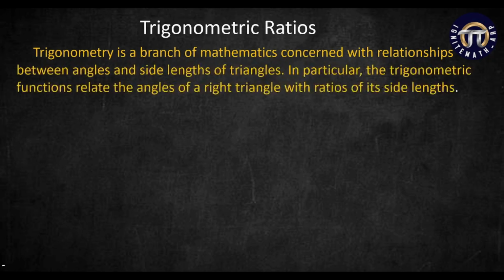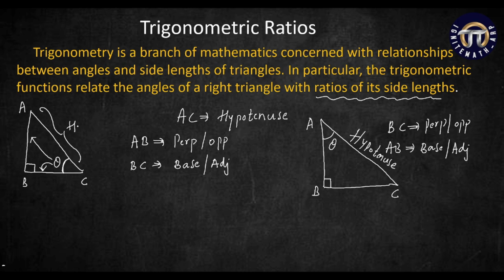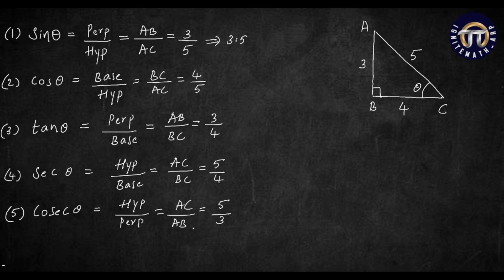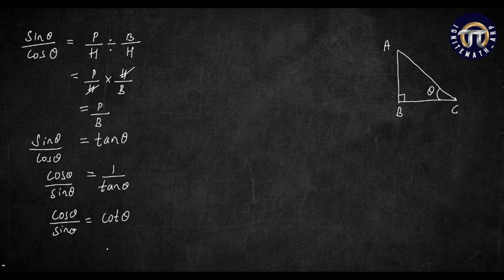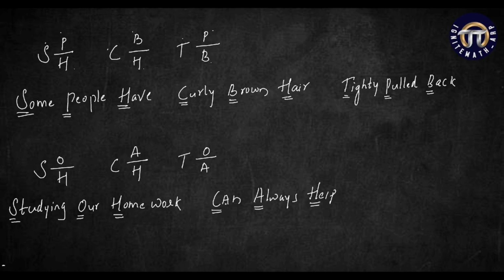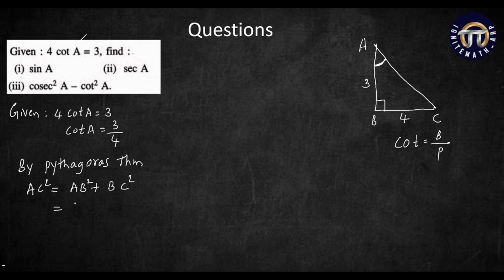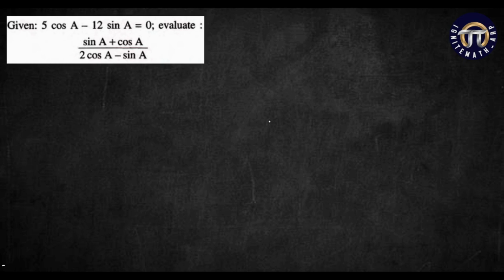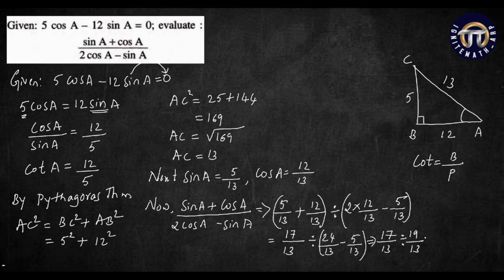Trigonometric Ratios, Class IX,ICSE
Dear students, learn the trick of defining Trigonometric Ratios and few application baseD questions.